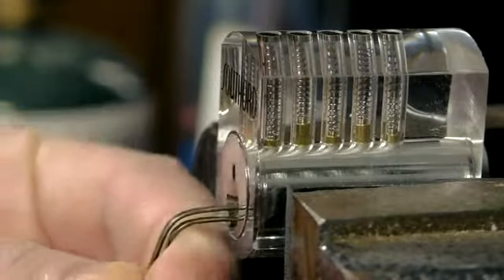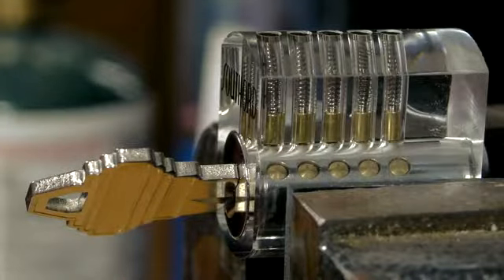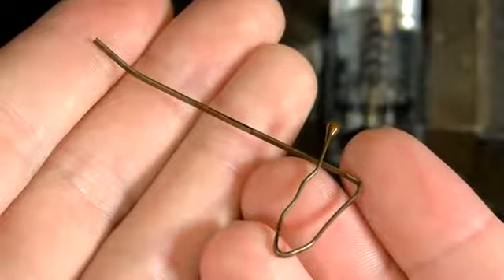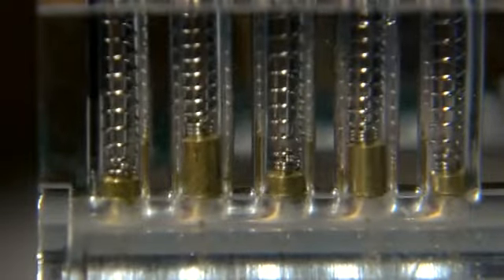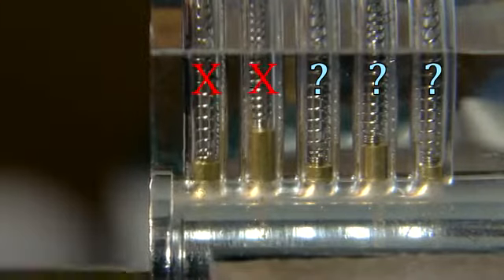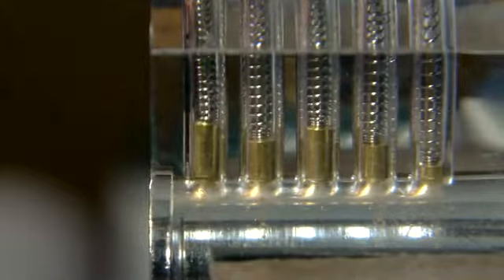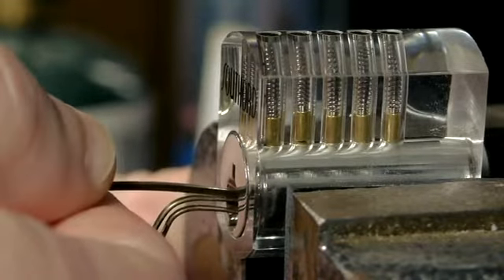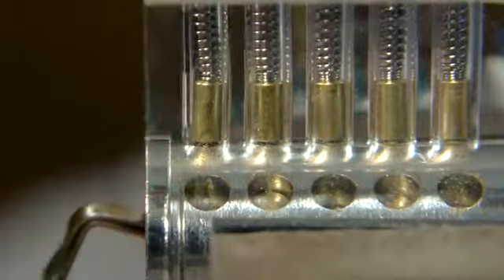kilit çilingir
kilit açma maymuncuk